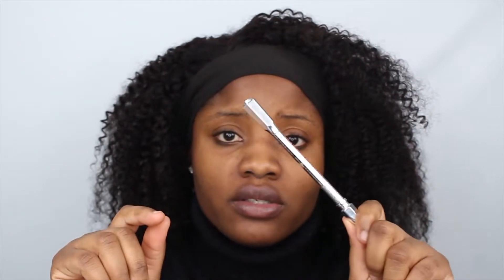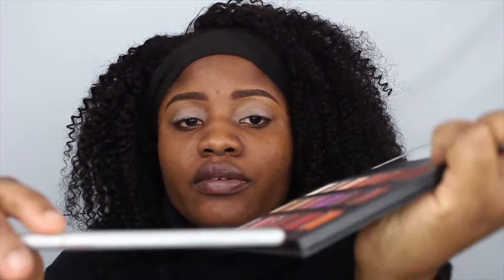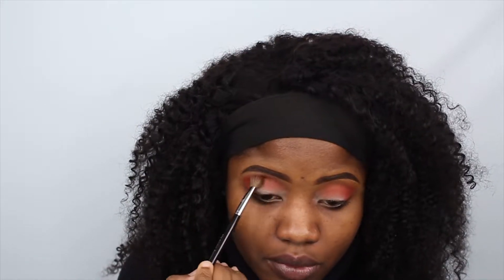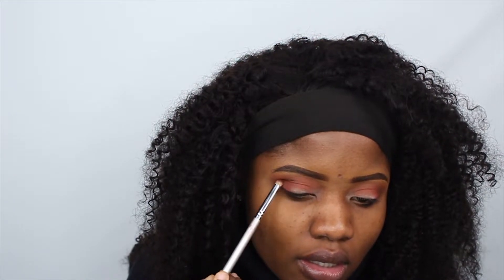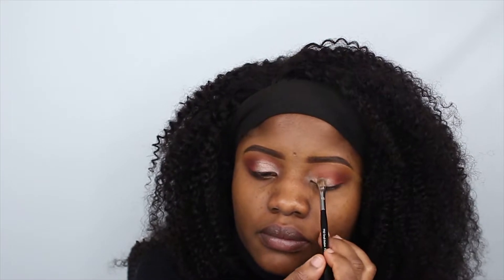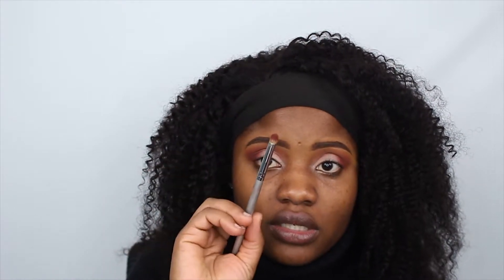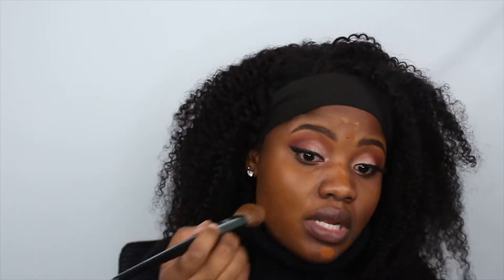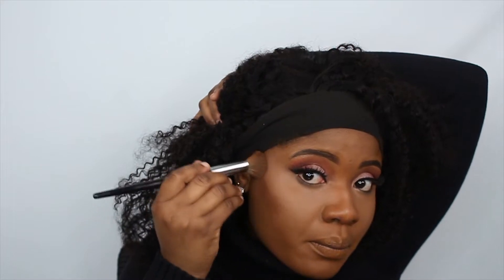Easy Makeup tutorial |MakeupbyChonae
This was done over a year ago, had some missing parts but i love the complete look so i decided to post it anyway. I hope you enjoy watching this video and let me know if you guys want more talk through videos. Stay home and stay safe